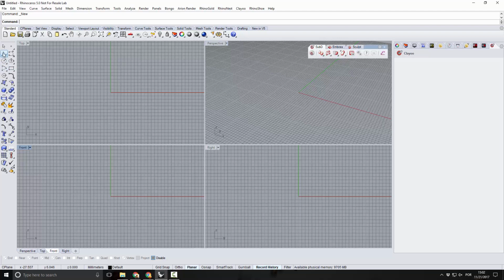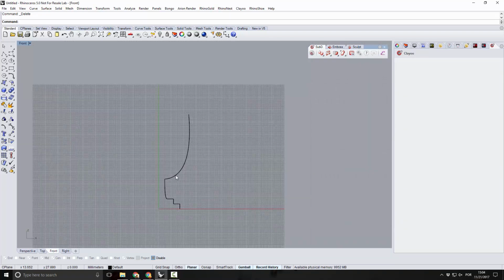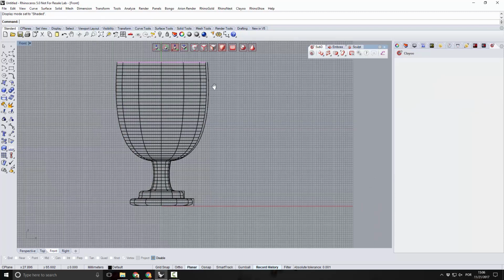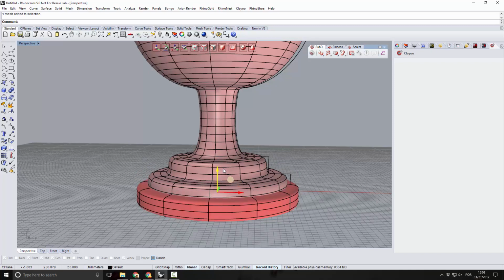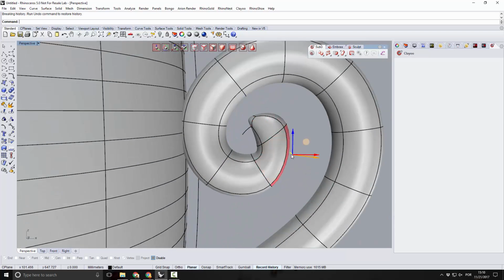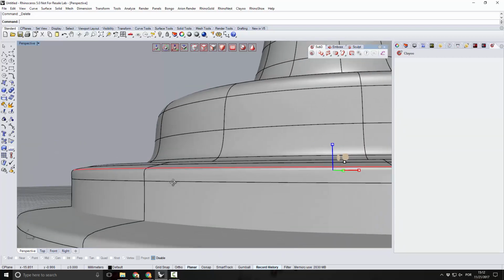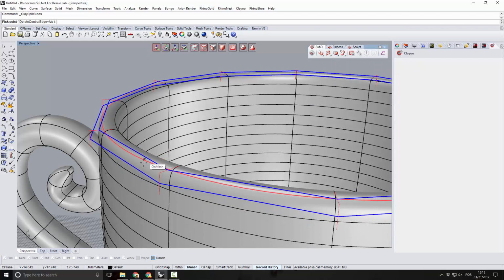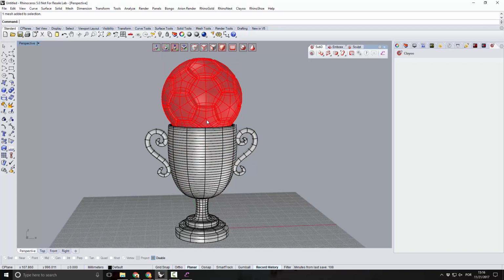Clayoo 2.5 & Elements - Football Cup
Bring your ideas to life with Clayoo 2.5!
Football Cup created with SubD technology and a ball of the Elements library.

Are you new to Clayoo? Request a personalized 1-to-1 online demo at no cost